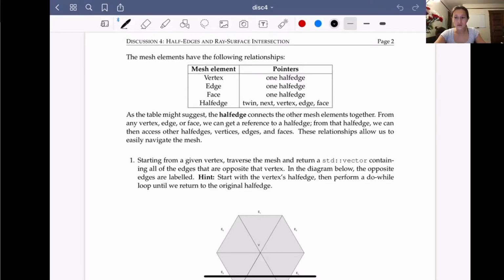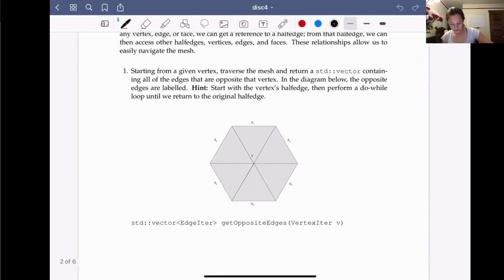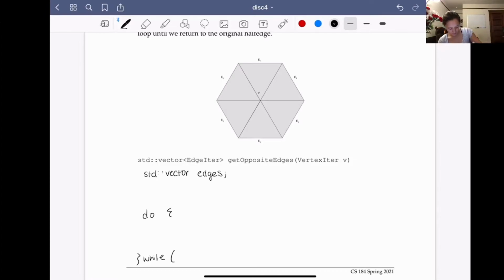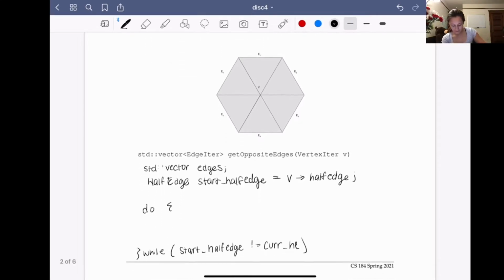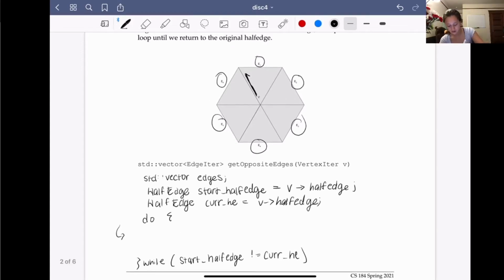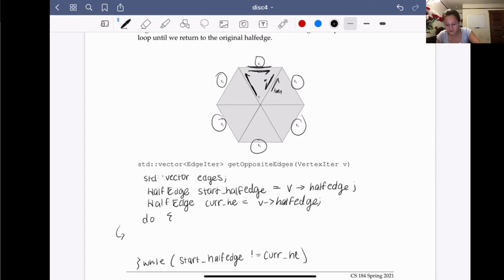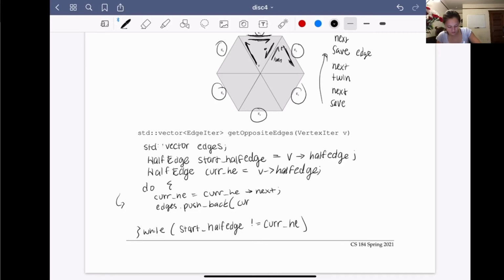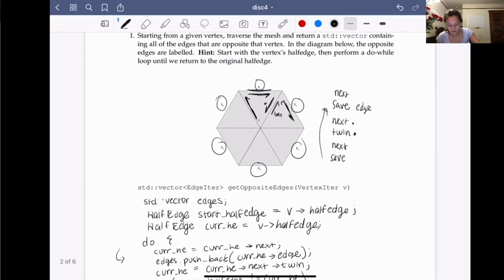Discussion 4: Half Edges Question 1